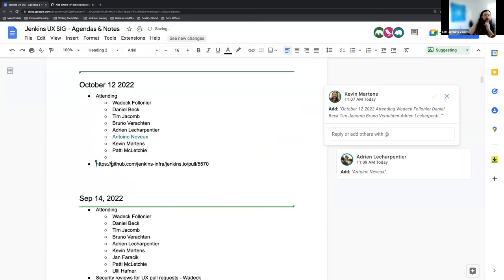Jenkins UX SIG Meeting 12 Oct 2022